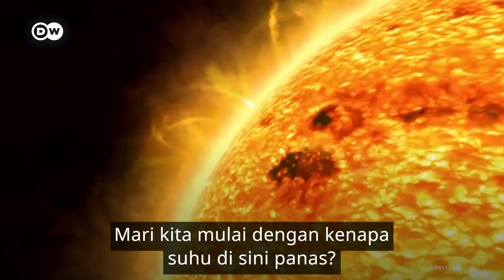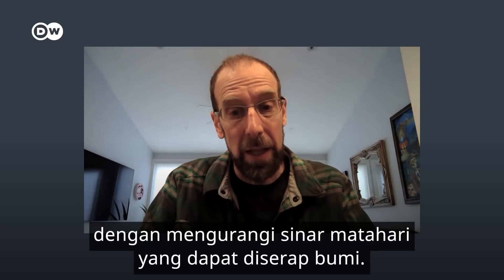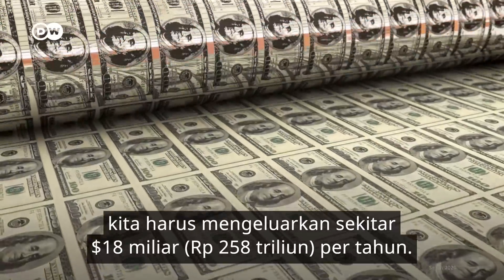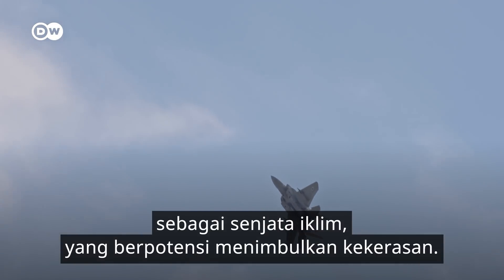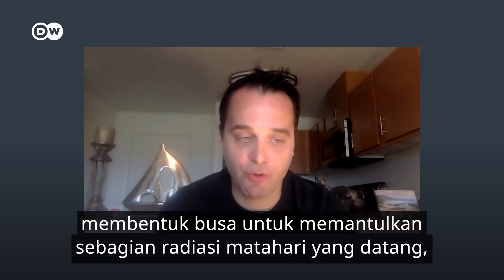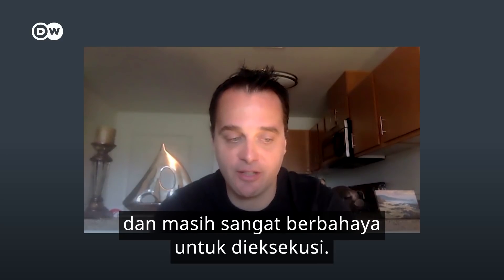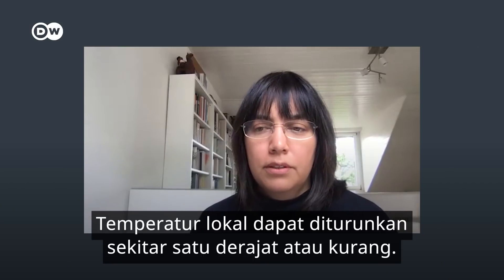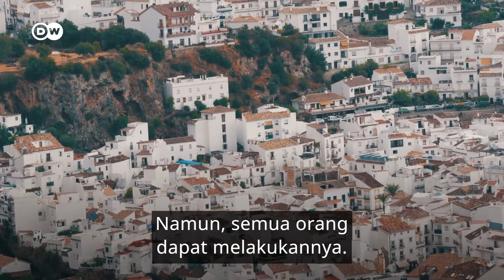Solar Geoengineering: Cara Membuat Bumi Dingin Secara Artifisial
Solar geoengineering merupakan metode untuk memantulkan radiasi matahari dengan tujuan untuk menurunkan temperatur di bumi. Ini adalah cara untuk membuat bumi dingin secara artifisial. Mungkinkah solar geoengineering ini menjadi pilihan terakhir untuk menghentikan pemanasan global atau apakah ini intervensi yang gila? Beberapa ilmuwan sedang memikirkan cara bagaimana kita bisa menangkis radiasi matahari untuk memperlambat pemanasan global. Video DW PlanetA kali ini membahas tiga ide menakjubkan bagaimana solar engineering bisa berfungsi.

Tertarik dengan video lingkungan berbahasa Inggris?